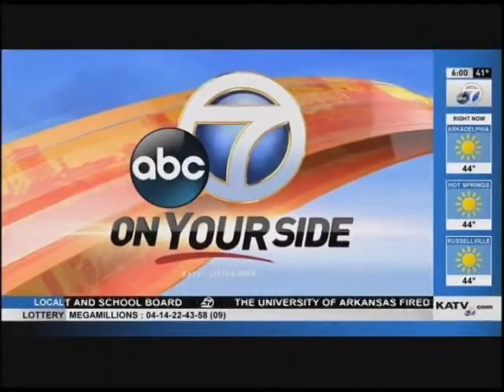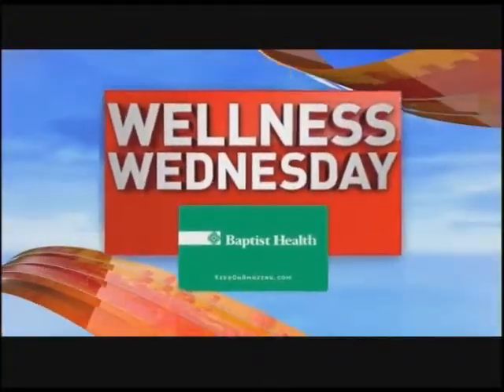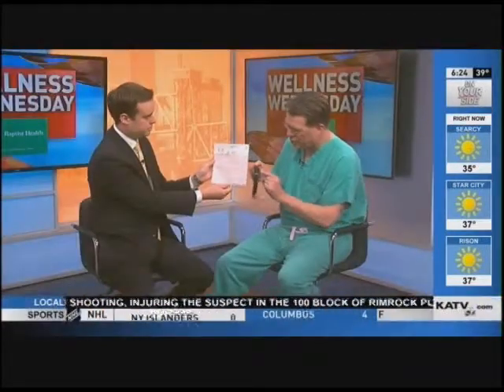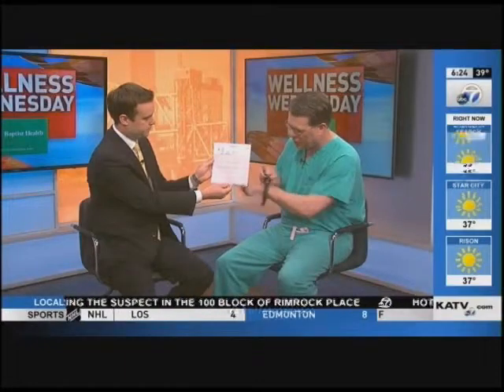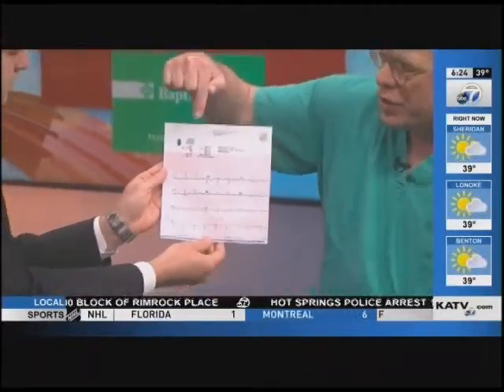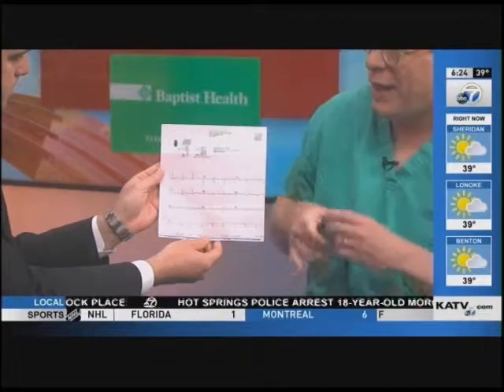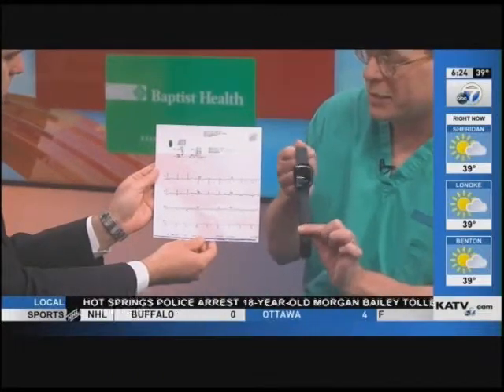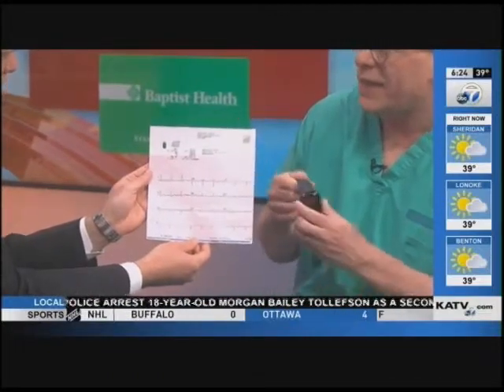Dr. Scott Davis talks Apple Watch and A-Fib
Dr. Davis shares a study done with Americans over the age of 21 wearing an Apple Watch to detect atrial fibrillation (A-Fib).